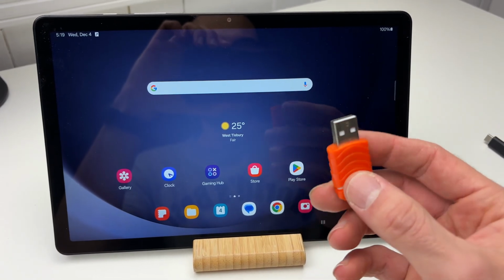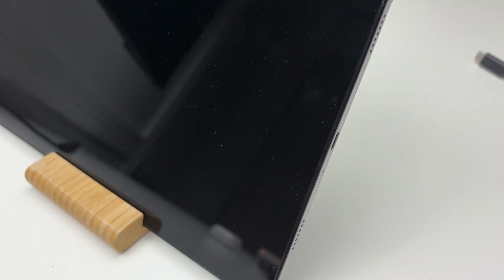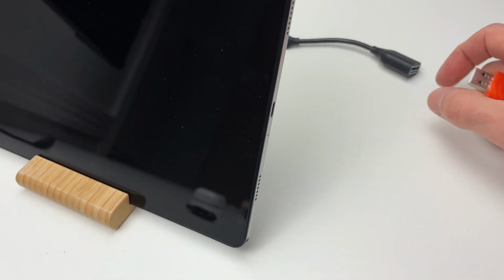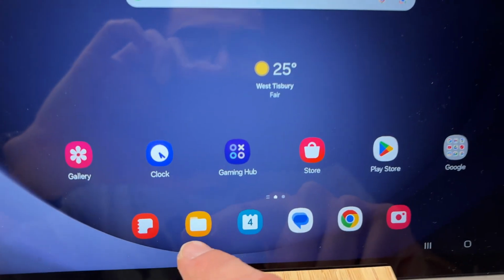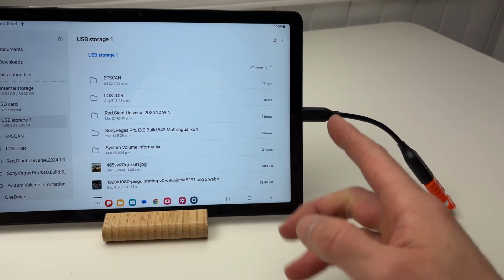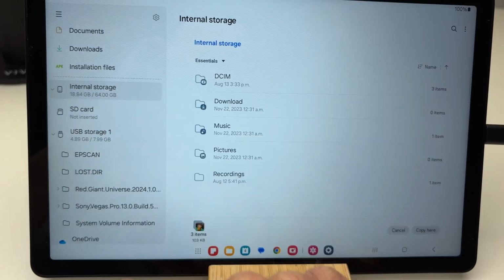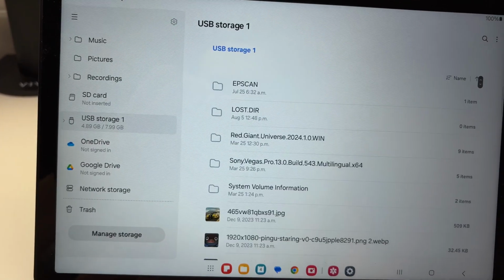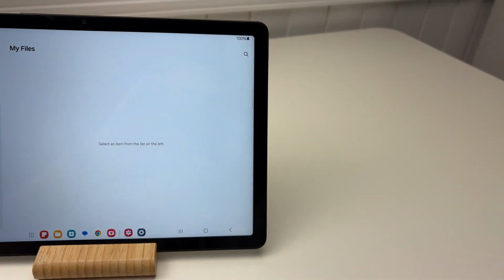Samsung Tab a9+ : How to Connect and Use USB Drive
I'll guide you step by step on how to connect a regular usb drive to the Samsung Tab A9+ tablet to any wifi network around you.
↓↓Amazon links↓↓
►SAMSUNG Galaxy Tab A9+ Tablet 11”
►MoKo Case for Galaxy Tab A9+
►SAMSUNG EVO MicroSD Memory Card
►Apple iPad (10th Generation)
►Apple USB-C to USB Adapter
►SanDisk 128GB Ultra Dual Drive USB